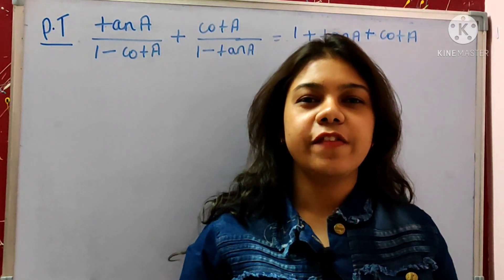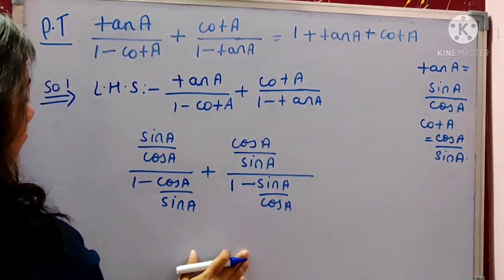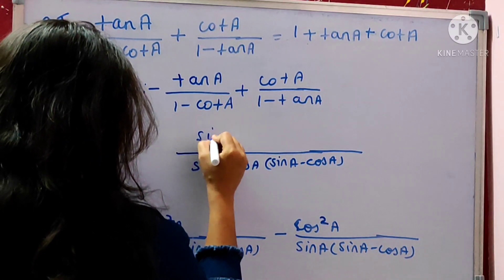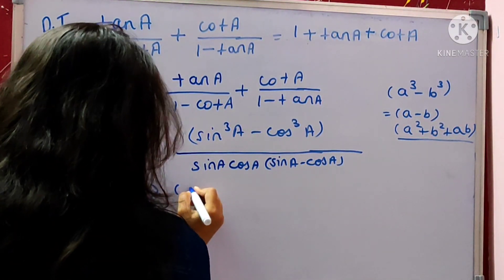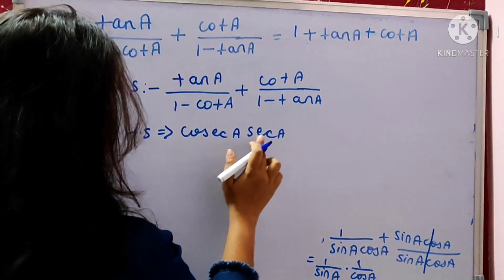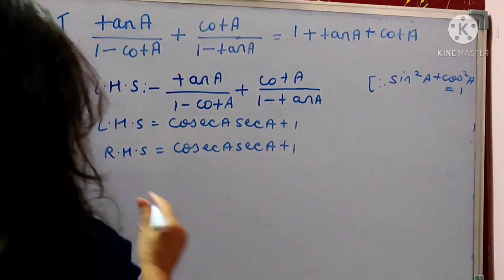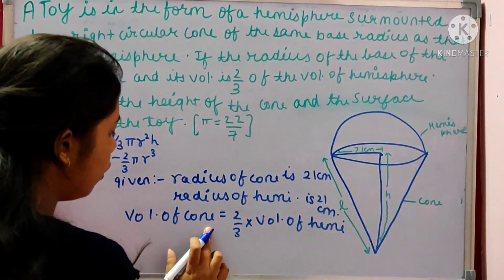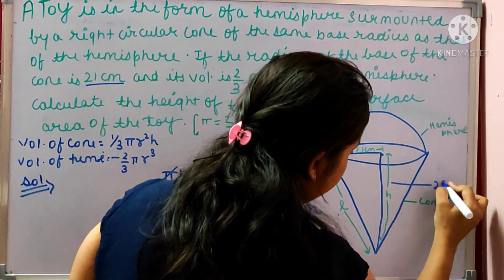Class 10 Maths || Important questions for Examination || StudyMedha Academy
Important questions for Examination
Board Exam Mathematics
Maths for Class 10
Maths by Ankita Shivhare